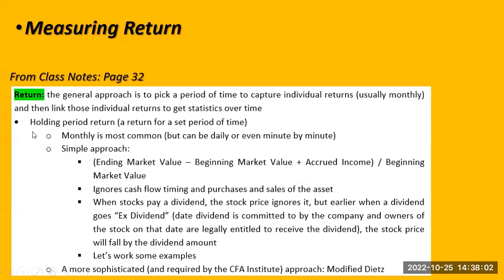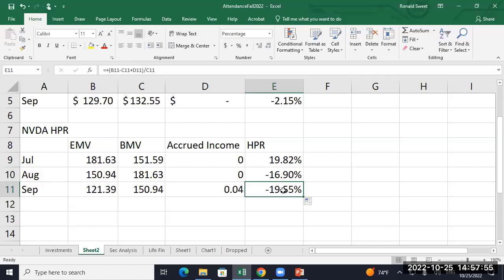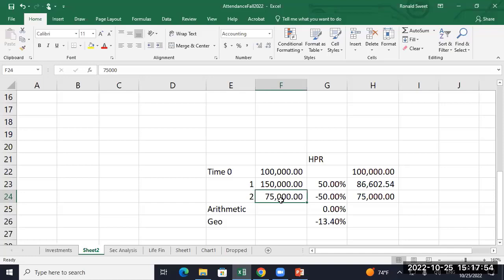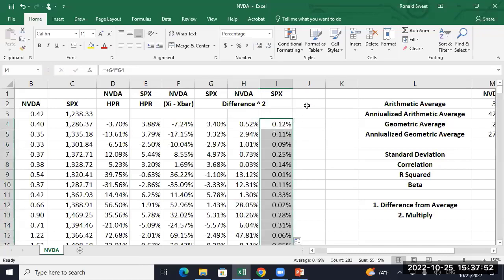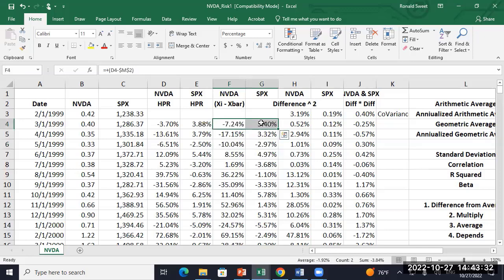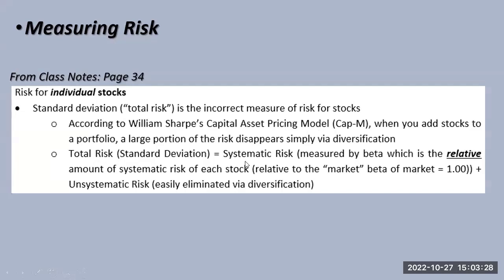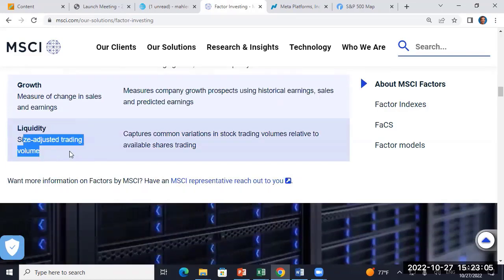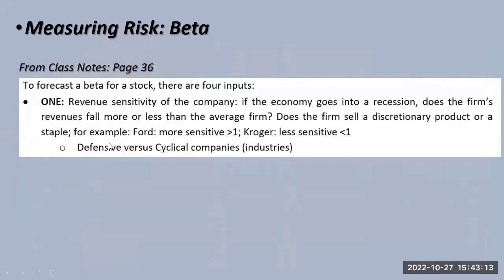UTSA Principles of Investments Class 19 and 20, October 25 and 27, 222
00:00       Class 19
00:01       Calculating Return
54:58       Calculating Risk
1:08:44    Class 20
1:14:30    Calculating Risk
1:40:29    Risk: Beta